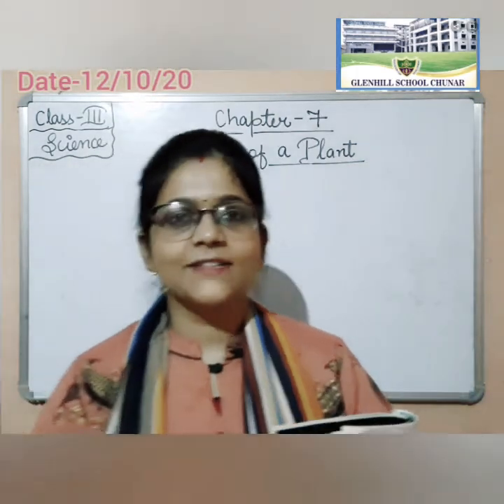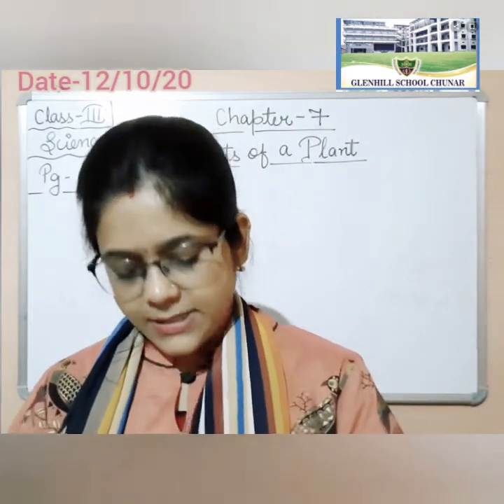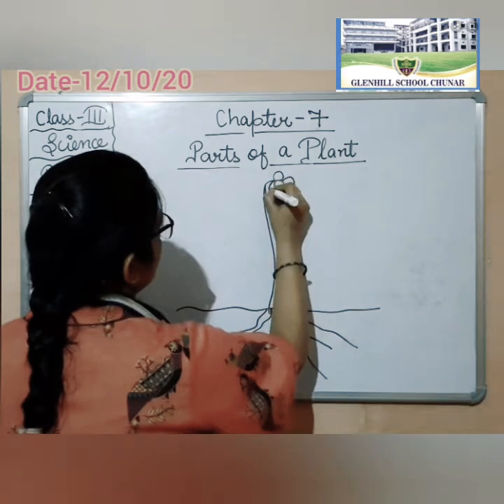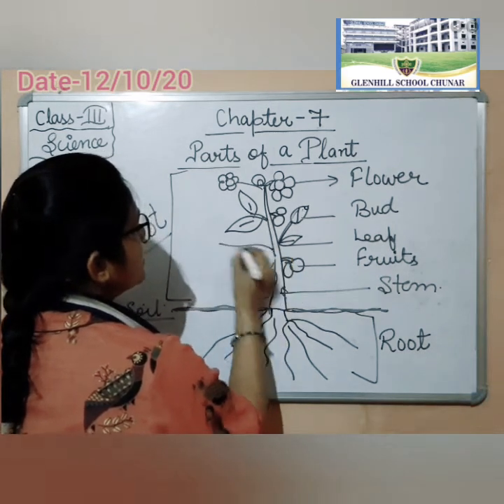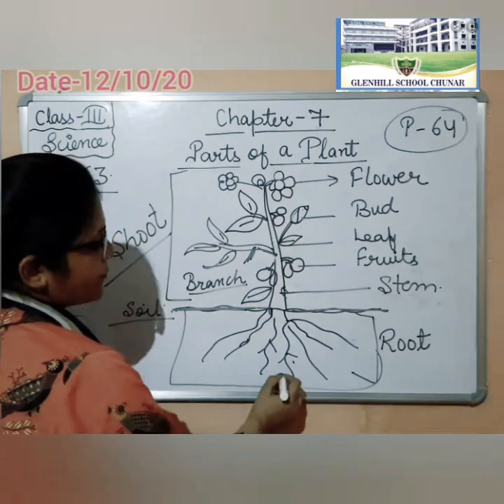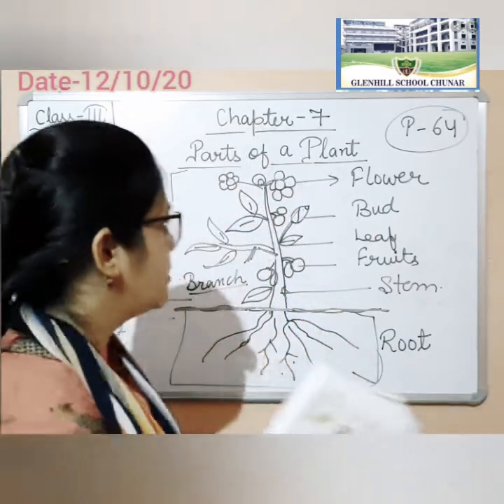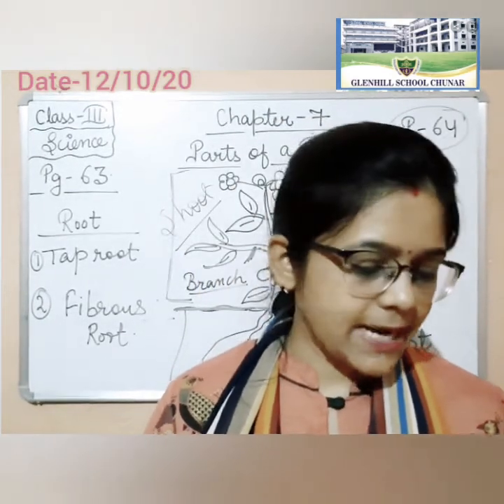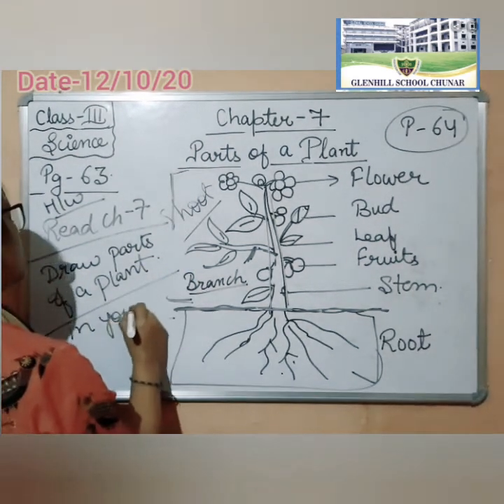Class-3 Science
Explanation of Chapter-7